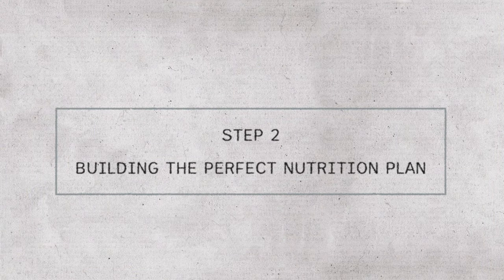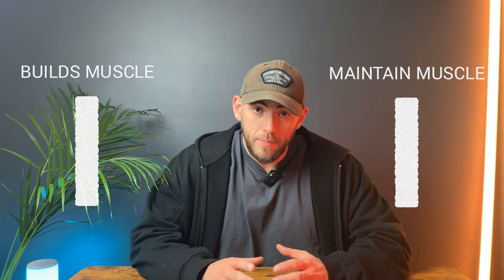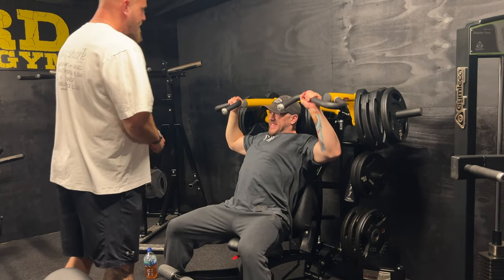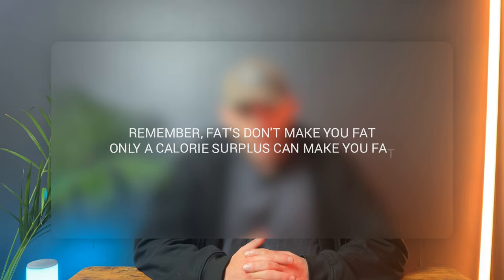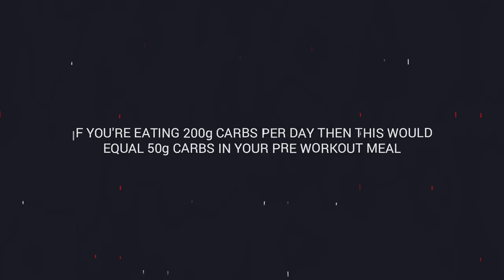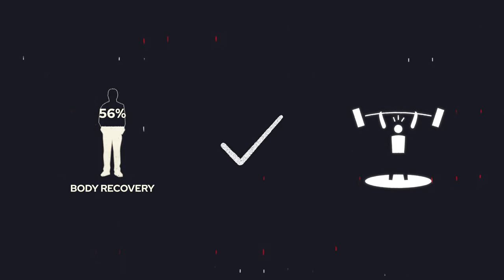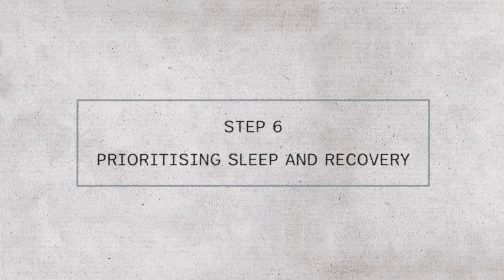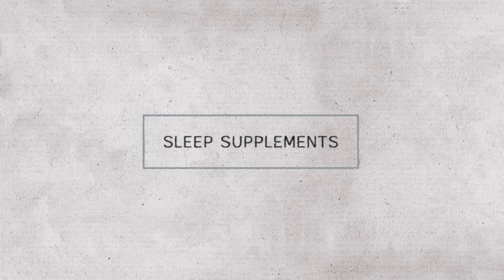How To Get 6 PACK ABS in 5 EASY STEPS (Exact Training Plan - Free Download)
I talk through the exact step by step plan you need to use to get a six pack in just 4 weeks. The process is simple and I layout exactly how to follow it so that you are guaranteed to lose 10lbs of fat before the new year.

Chapters -

00:00 - Intro
00:26 - The Science of Fat Loss
01:40 - How To Calculate Starting Calories
03:00 - Build The Perfect Nutrition Plan
06:00 - Meal Timing
07:30 - Nutrition Tips For Success
08:35 - Build The Perfect Training Plan
09:55 - Get Your Free Training Plan
11:12 - Training Techniques
12:58 - Cardio
14:35 - Overcoming Plateaus
15:55 - Sleep & Recovery
17:00 - Best Supplements For Fat Loss